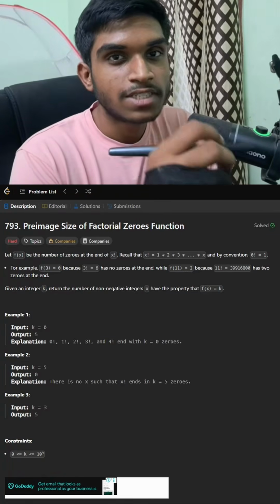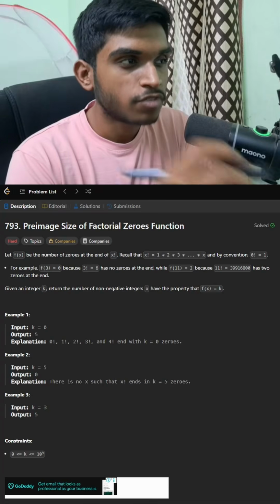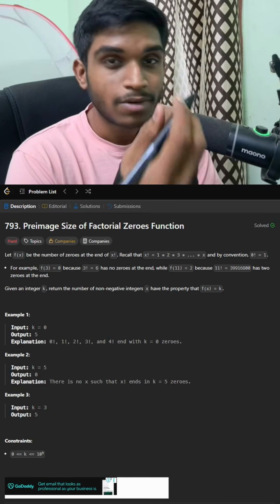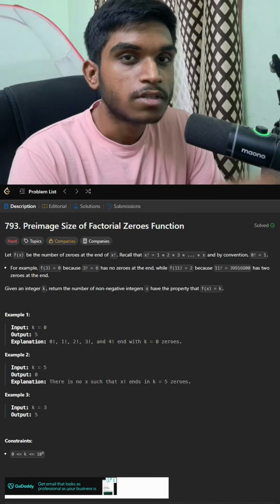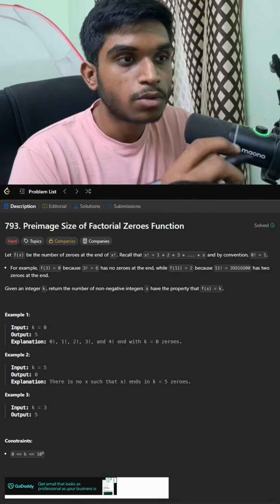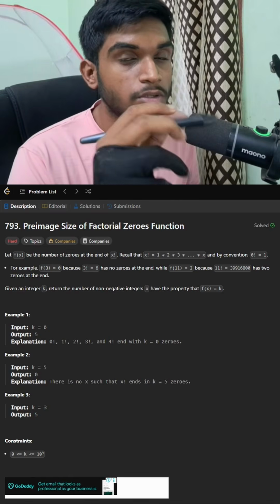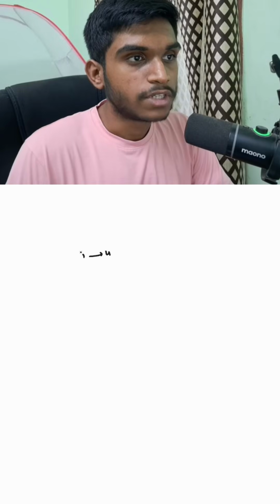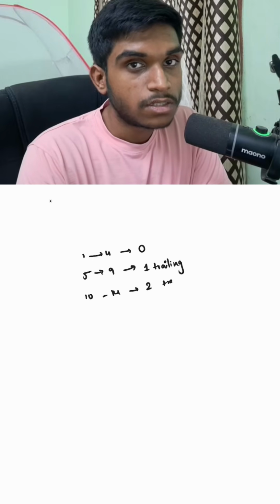Leetcode 793 — Preimage Size of Factorial Zeroes Function (Hard)